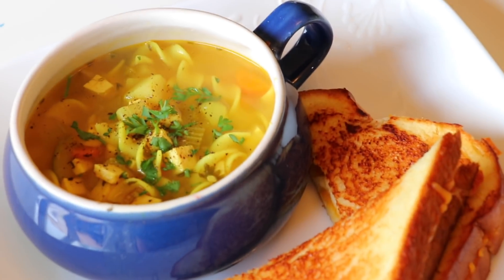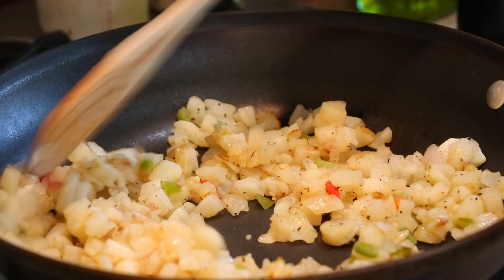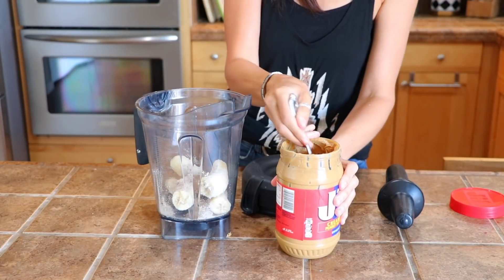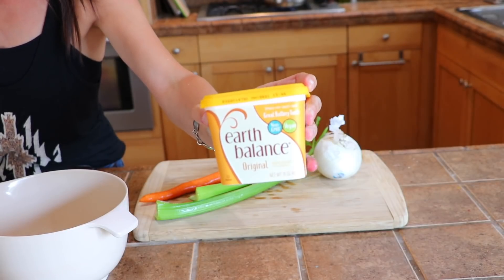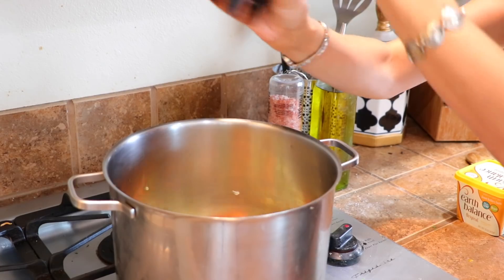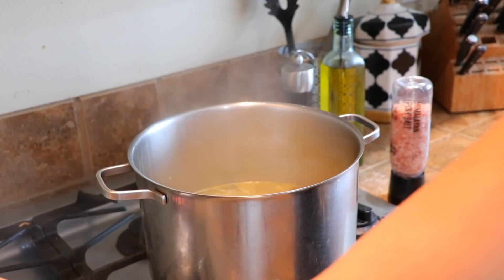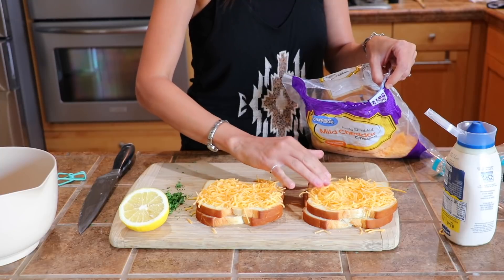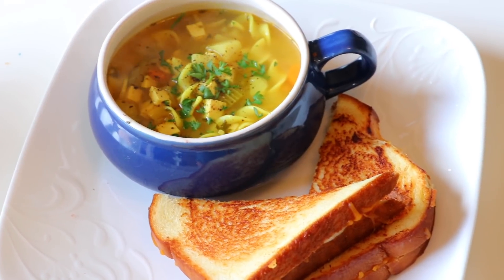What I Eat in a Day #11 - Vegetarian Recipes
I will NOT answer personal e-mails sent to this address :)  If you are looking to write me a personal msg, the best way to get a hold of me is through a message on Instagram.